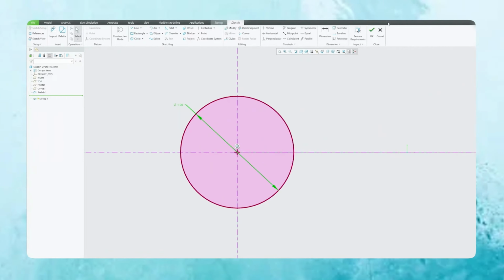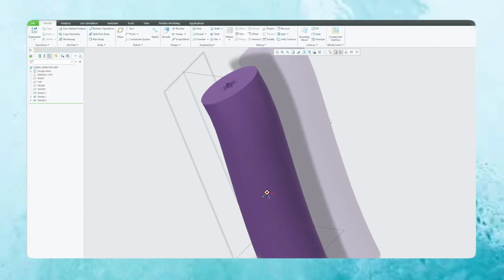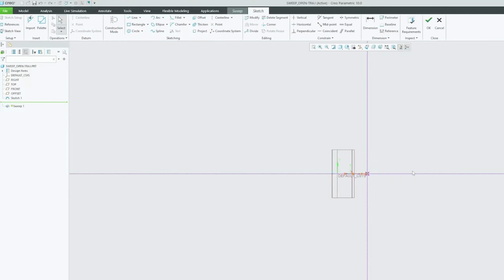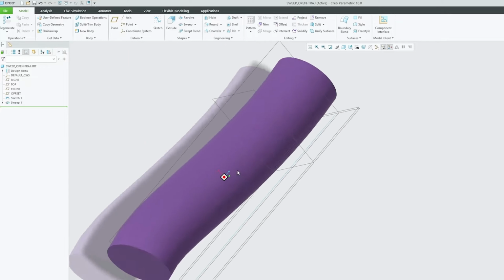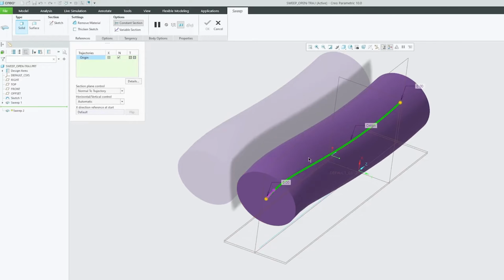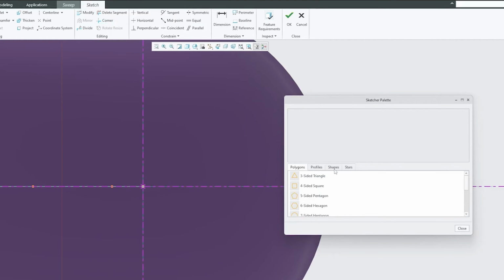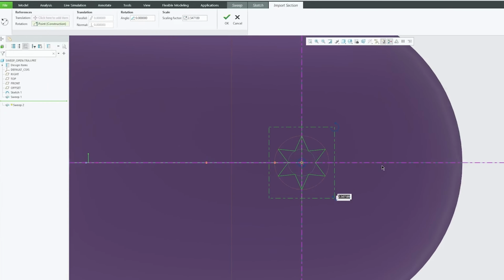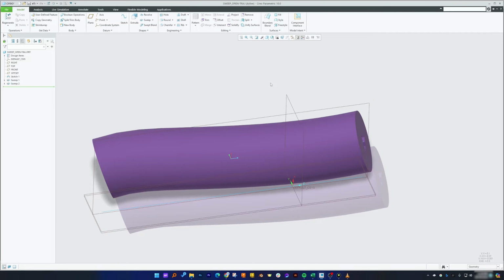Sweep Remove Material Command in Creo | #23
In this tutorial video, we'll dive into the powerful Sweep Remove Material command in Creo Parametric. Learn how to efficiently remove material from your 3D models using the sweep tool. 📏🧹
✅ Full Playlist: [   • Learn PTC Creo Parametric | Complete Free ...  ]